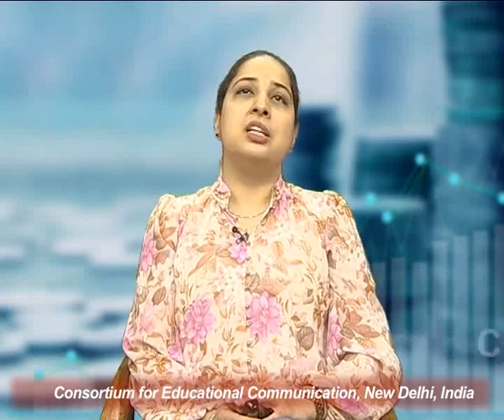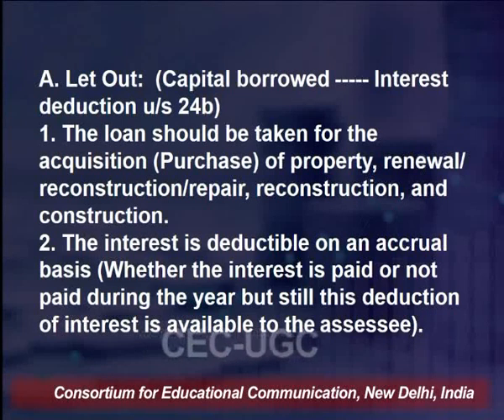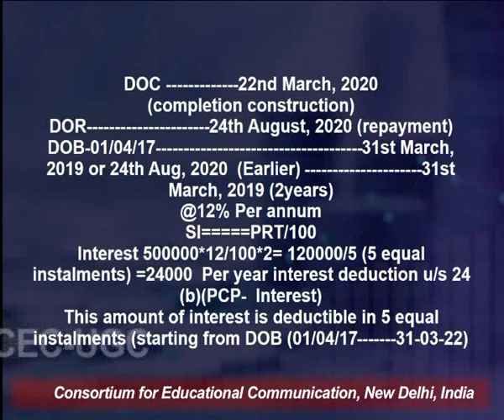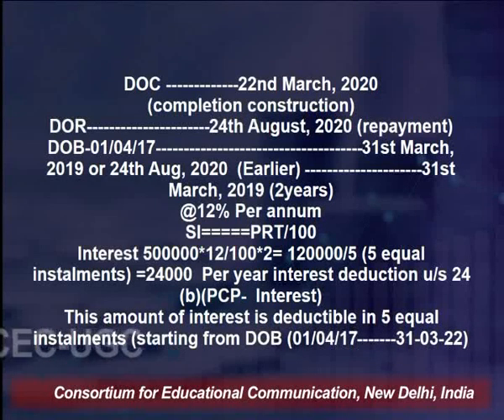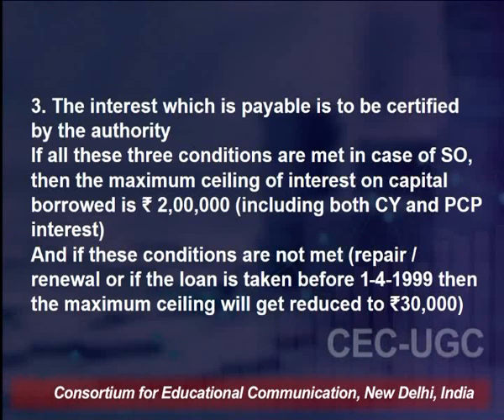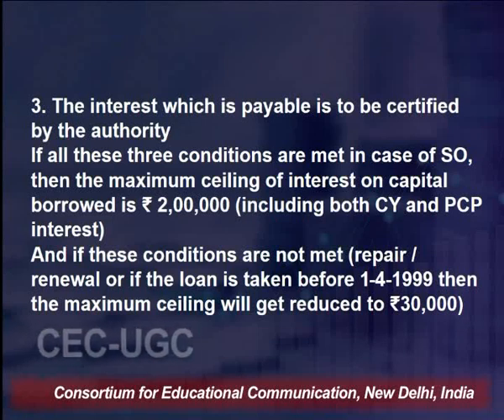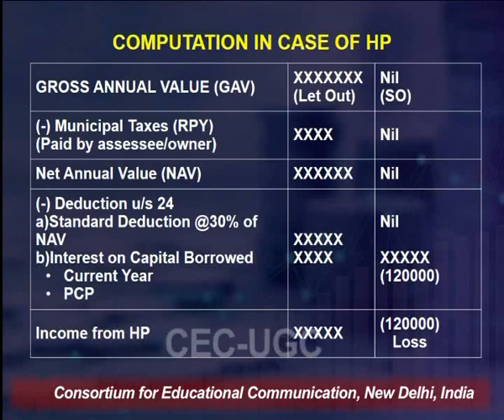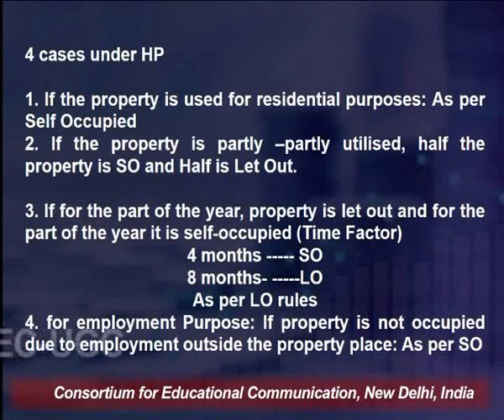Income Under The Head House Property (Part-III)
This Lecture talks about Income Under The Head House Property (Part-III).